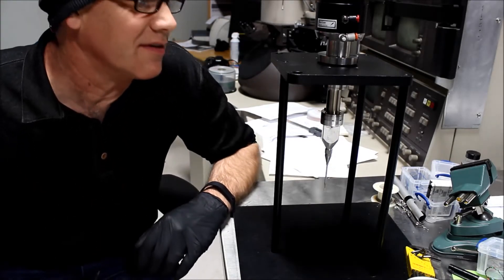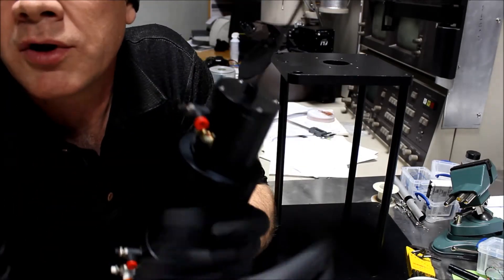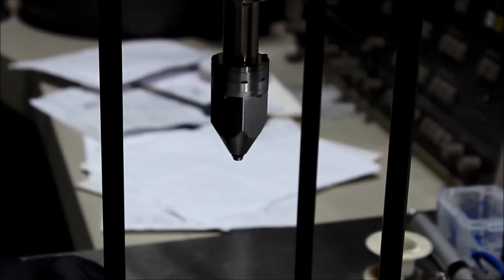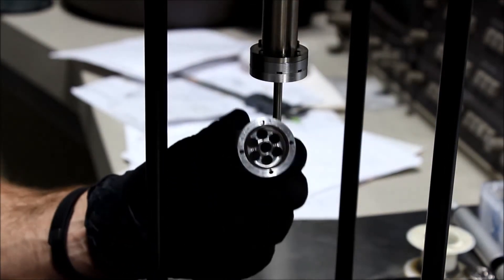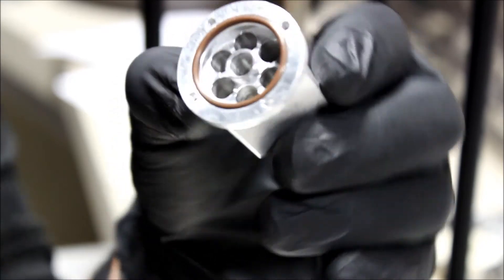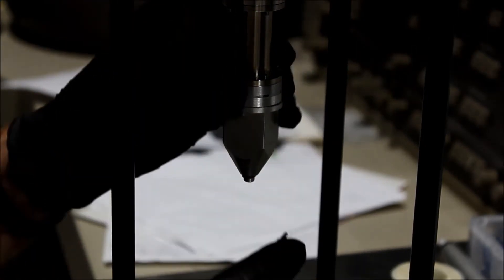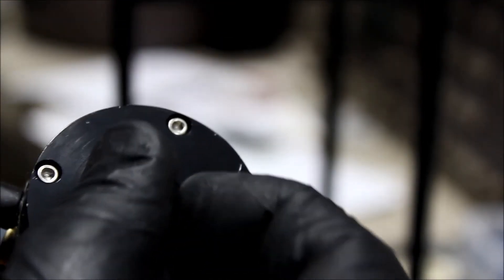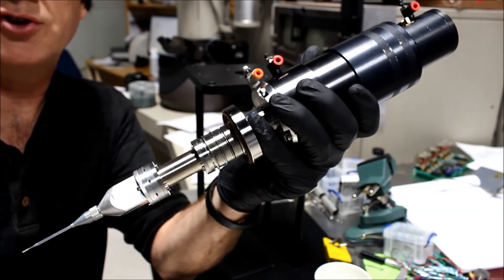GIS Refill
A quick demonstration of the FEI GIS (Gas Injection System) refilling procedure.